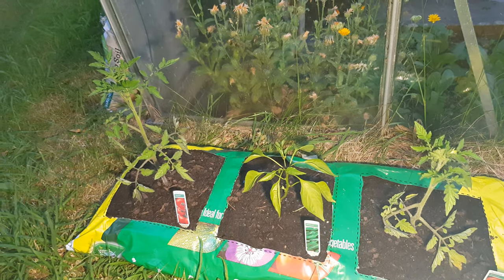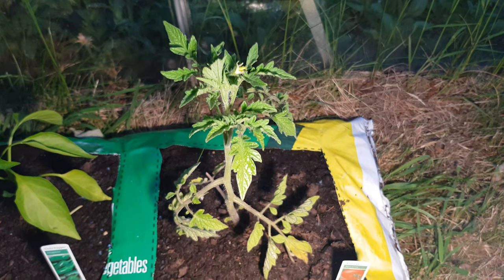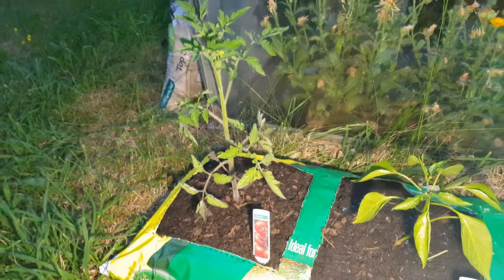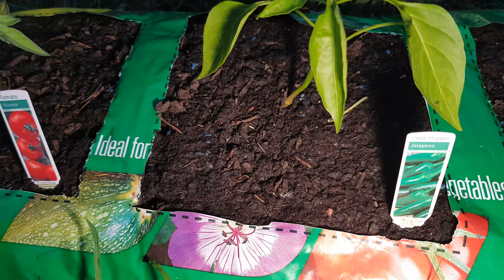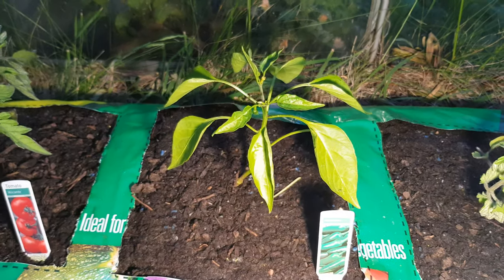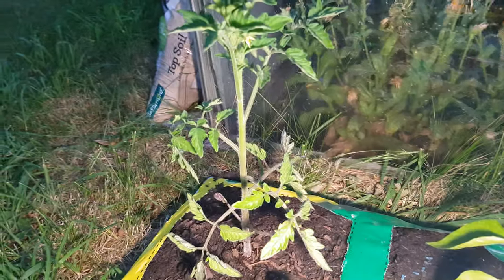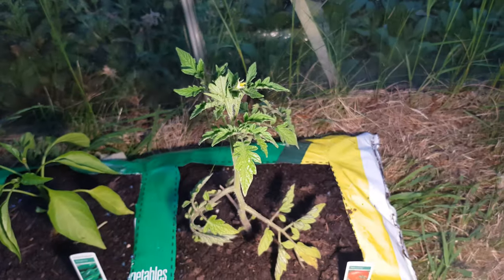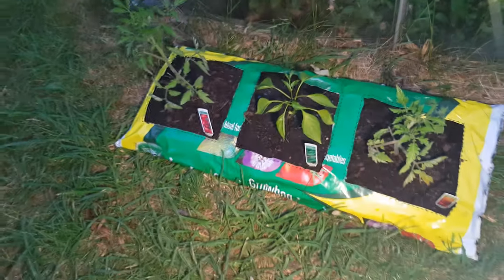Growth | Growth Log Day 013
Things seems to be on the up and up. I still need to figure out what the issue is and watering them tomorrow will give me a new data point.